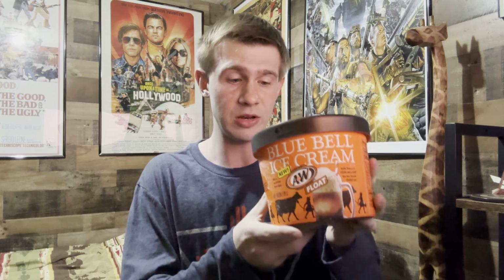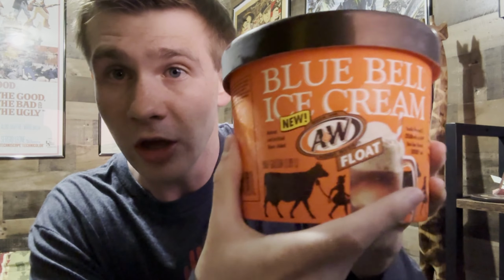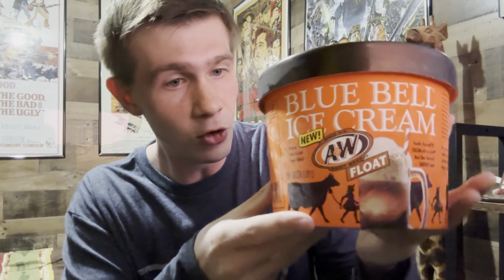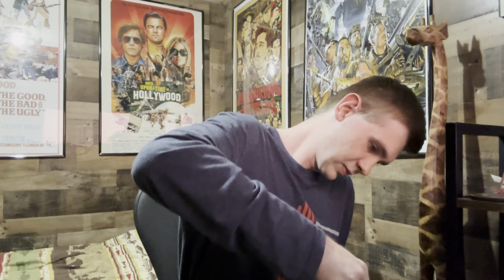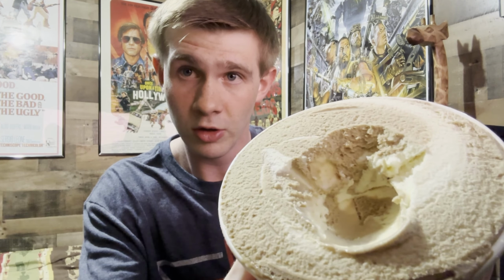ROOT BEER FLOAT ICE CREAM!! | Blue Bell's A&W Root Beer Float Ice Cream Review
Welcome to the Channel! I’m Brock and I review Root Beers.

On this episode of RootBeerBrock I am reviewing the NEW and highly anticipated collab between Blue Bell Ice Cream and A&W Root Beer, the Root Beer Float Ice Cream. Is this the greatest ice cream of all time? Stick around to see what